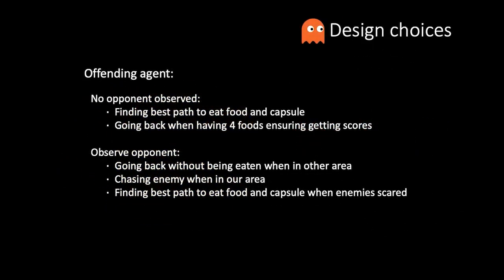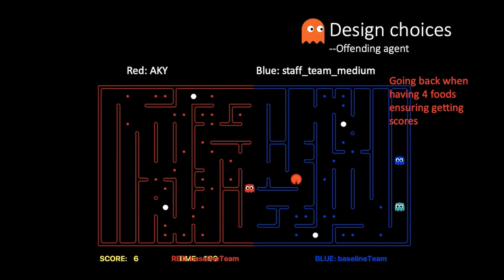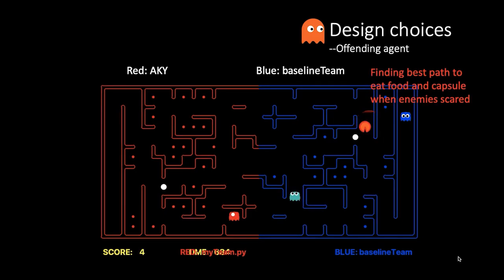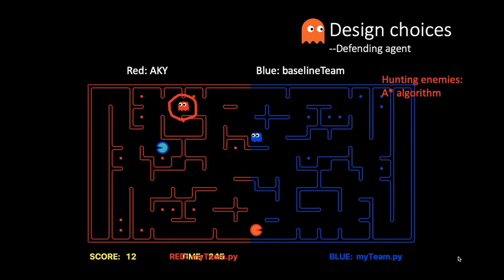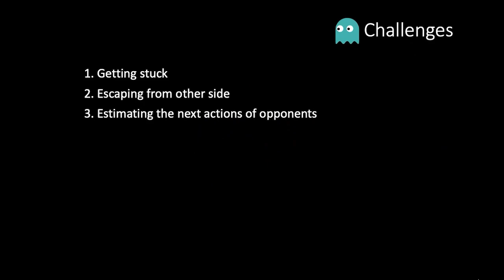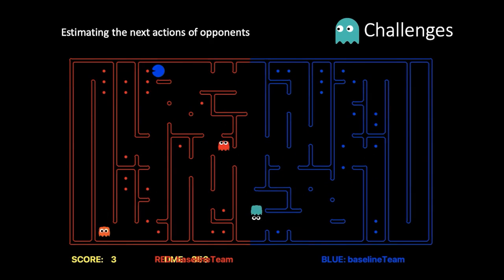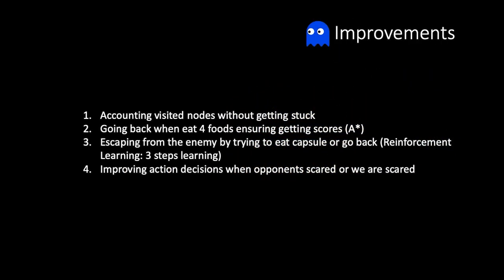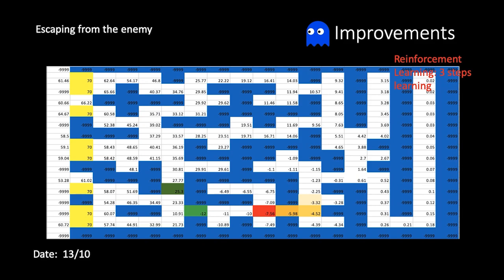Unimelb AI project Pacman Capture the Flag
This is a presentation video of AI project of team AKY in Unimelb Semester 2, 2019